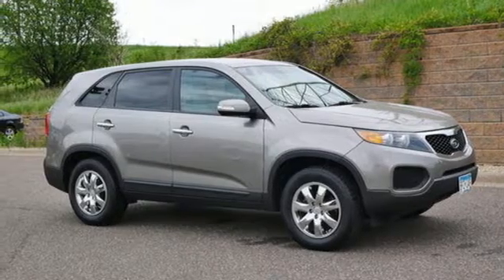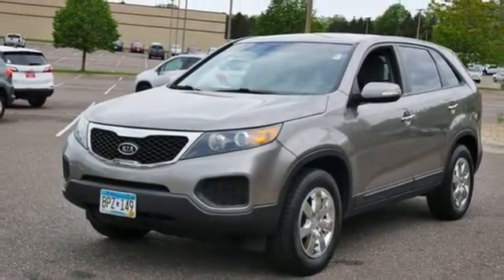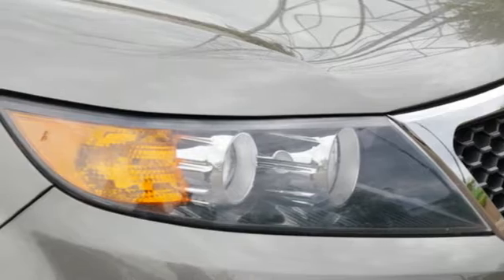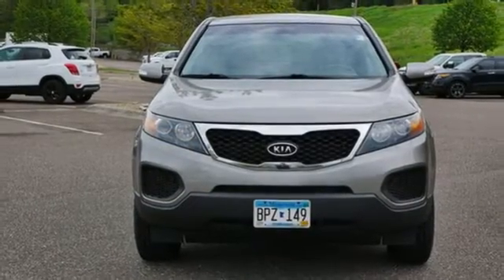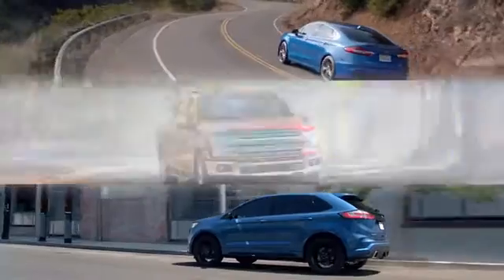Used 2012 Kia Sorento Minneapolis MN Eden Prairie, MN 22027B5 - SOLD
Year: 2012
Make: Kia
Model: Sorento
Trim: 2WD 4dr I4 LX
Engine: 146 L 4 Cylinder Engine Cyl.
Transmission: 6-Speed A/T
Color: WHITE SAND BEIGE
Interior: Gray
Mileage: 188636
Stock #: 22027B5
VIN: 5XYKT3A15CG243102

Address:
12477 Plaza Drive